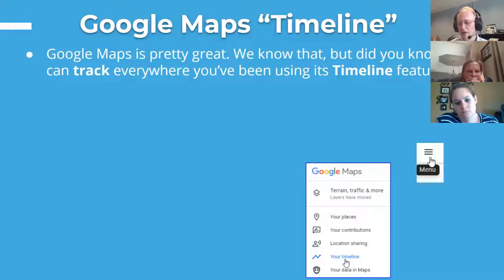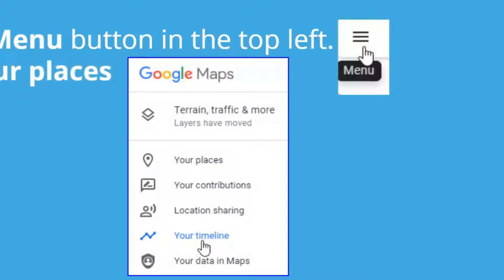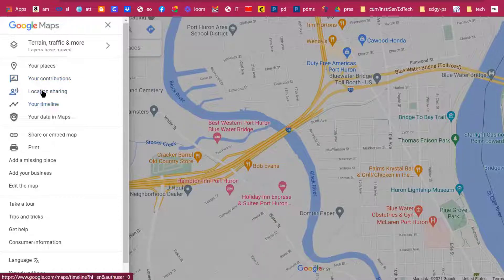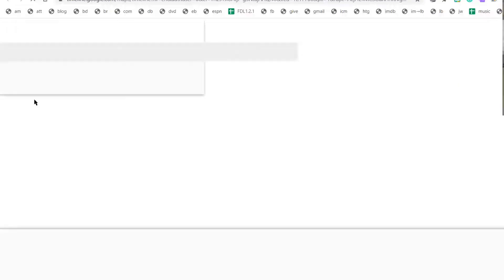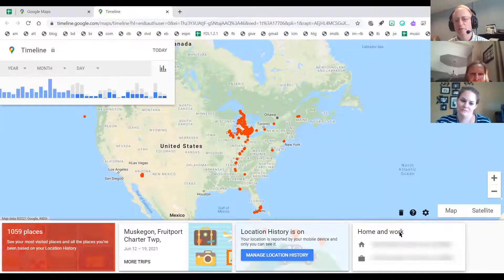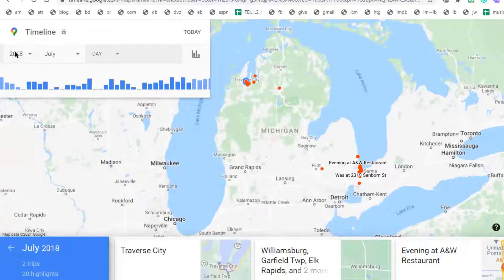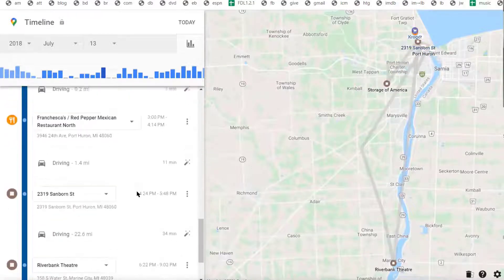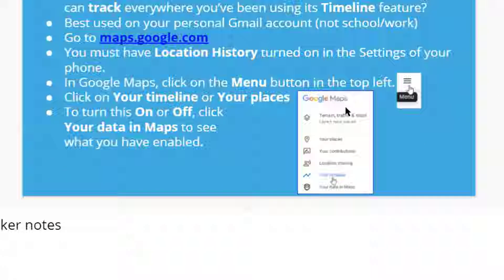The Google Maps 'Your Timeline' Feature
Google Maps provides a wealth of useful information about places you've never visited before, but what about the locations you HAVE visited? If you turn on location services on your phone, you may be surprised at how much information appears in "Your Timeline." This video shows how to find that information online in your home gmail account.